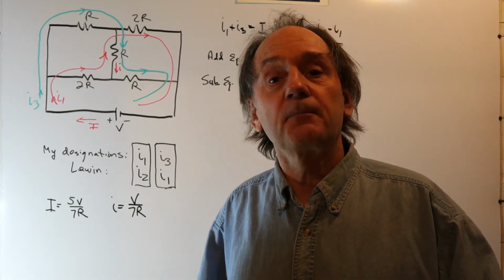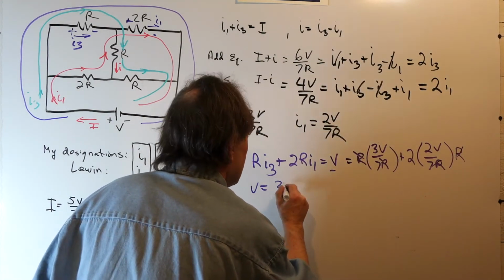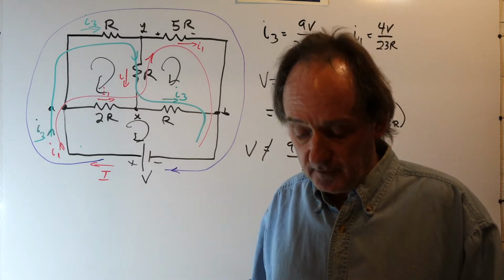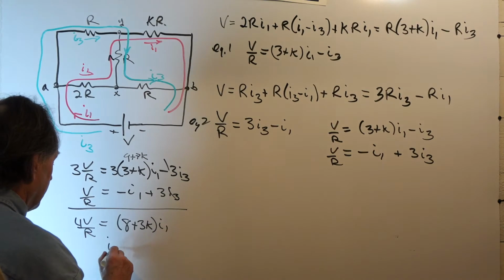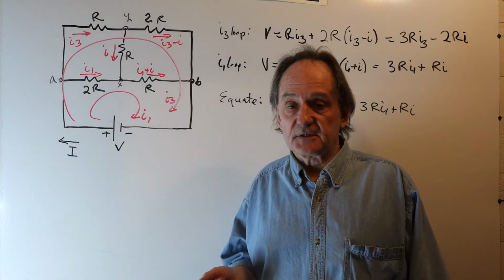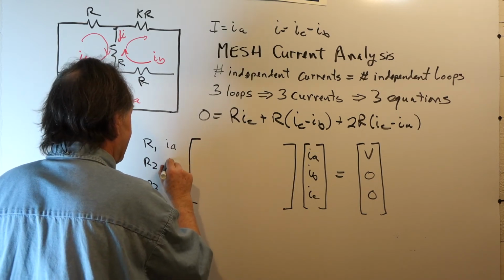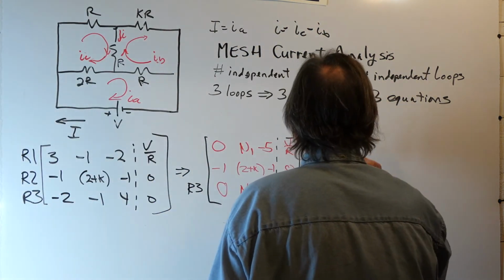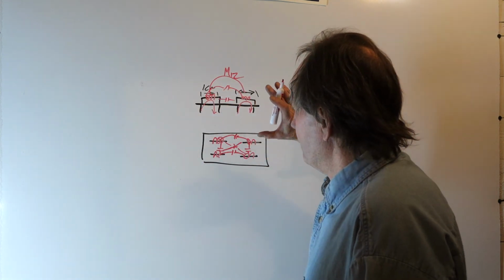R-2R Bridge Part 3: Comments on Prof. Lewin's "Super Solution"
This video addresses the TWO  LOOP  CURRENT method of solving the R-2R  Bridge network and why it is not wrong.   There is additional checking of the current solutions that need to be performed to verify that the solution is correct.  The case of when one 2R resistor is changed that destroys the symmetry is explored.